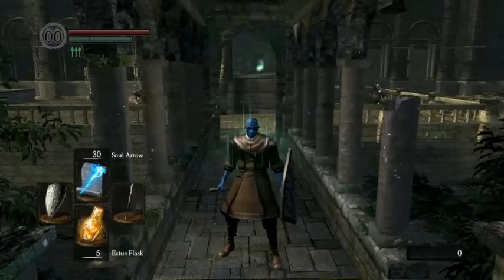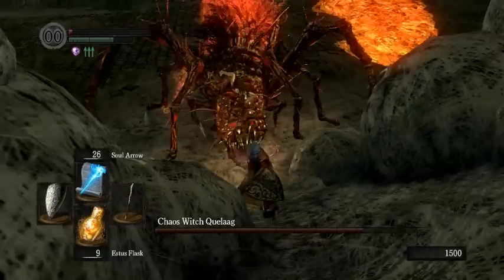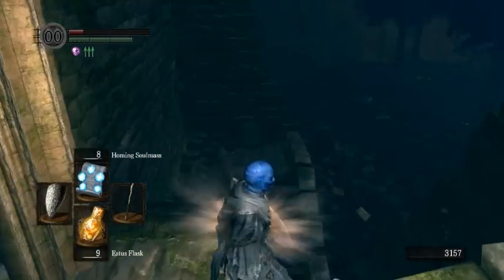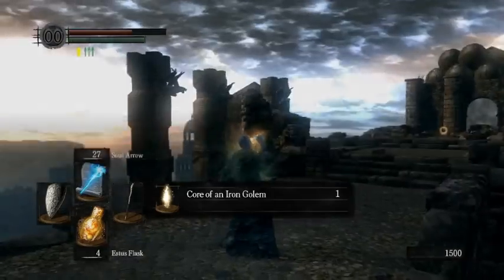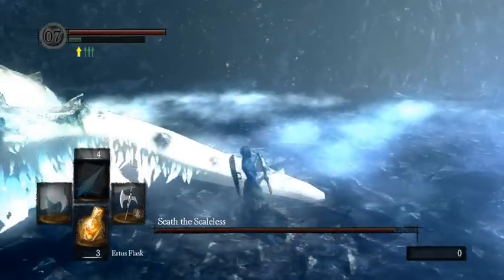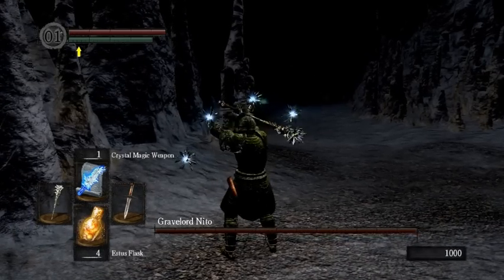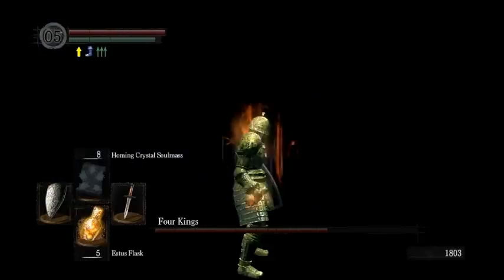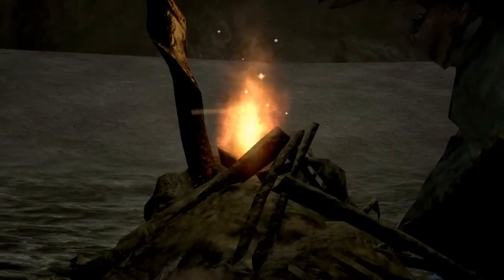Dark Souls Sorcery Speed Running Guide Part 2: Red Tearstone Ring Setups And Bosses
This is a short guide that shows off the setups and boss strats I use in the Sorcery speed run route for speed running dark souls. How to quickly and consistently get down to below 20% and how to fight bosses without dying.